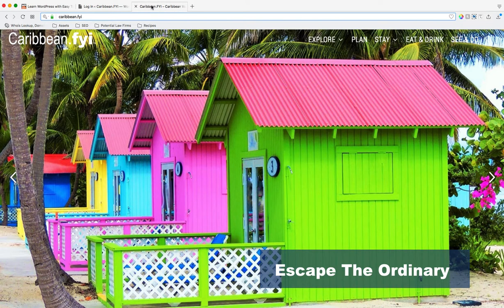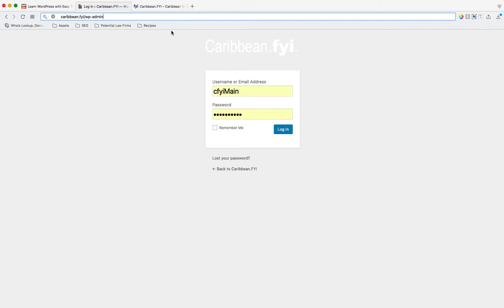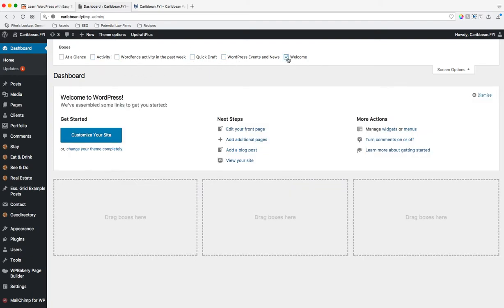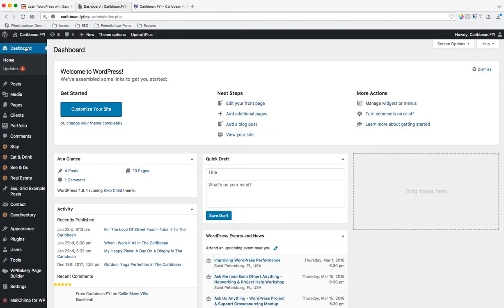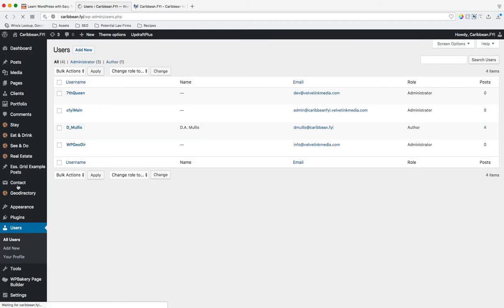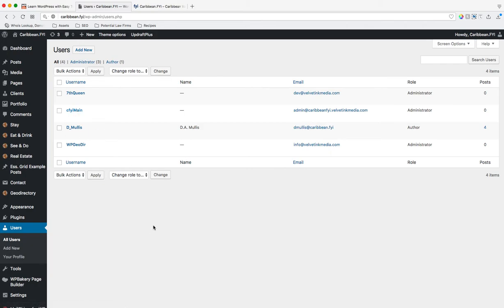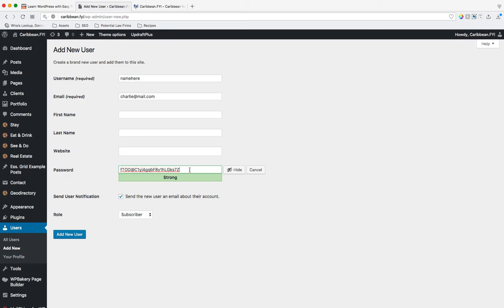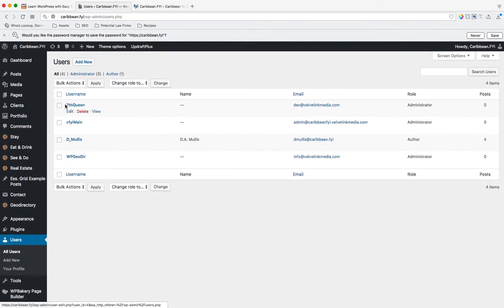Caribbean WP Introduction